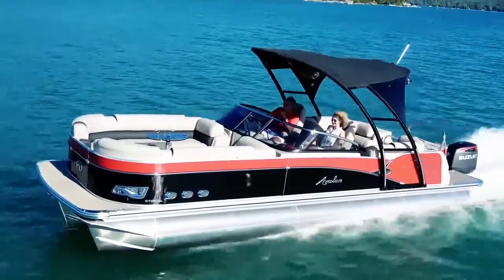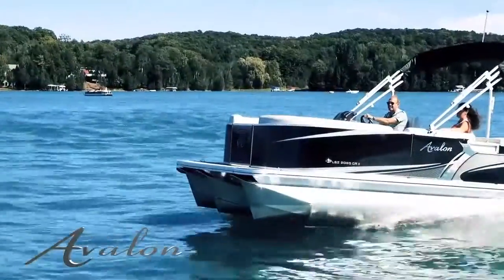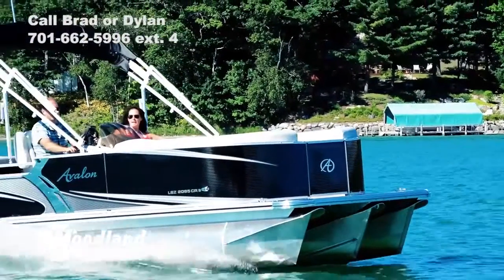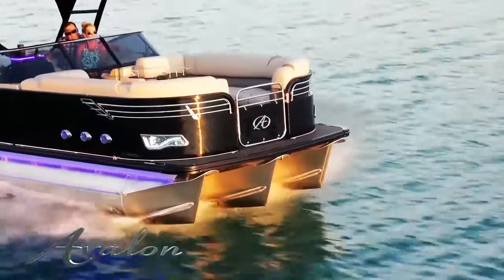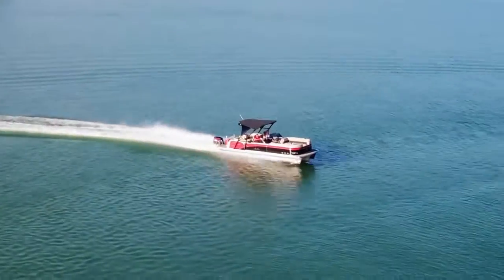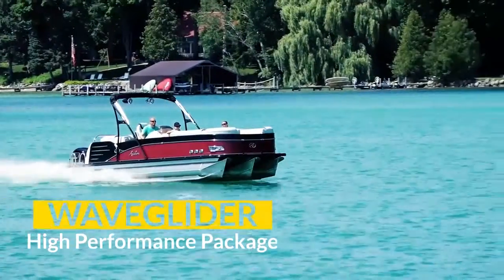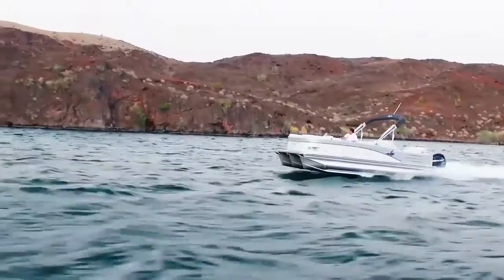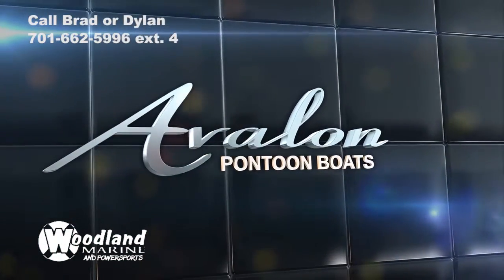#12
Sales Staff:
Brad Finneman, Dylan Dalziel